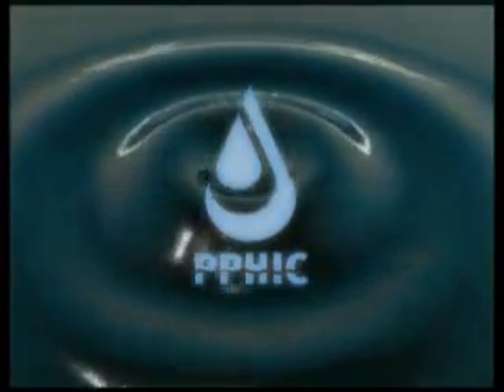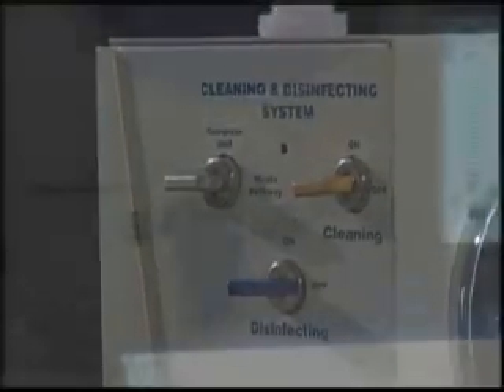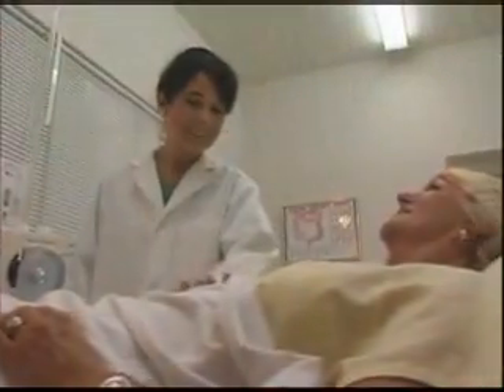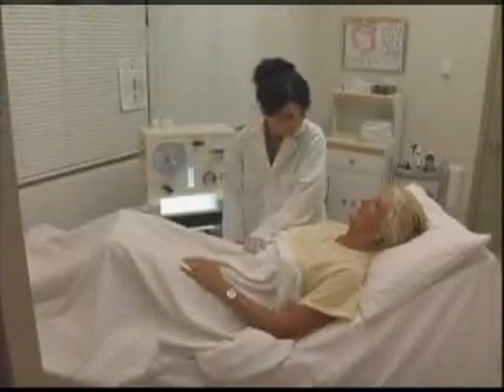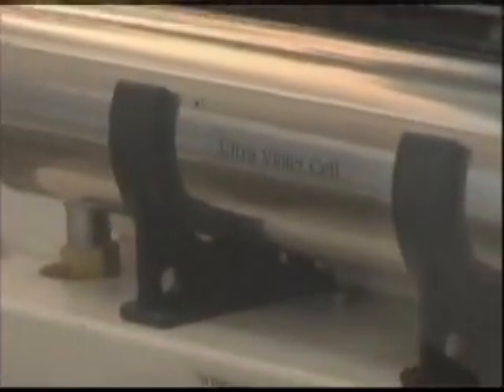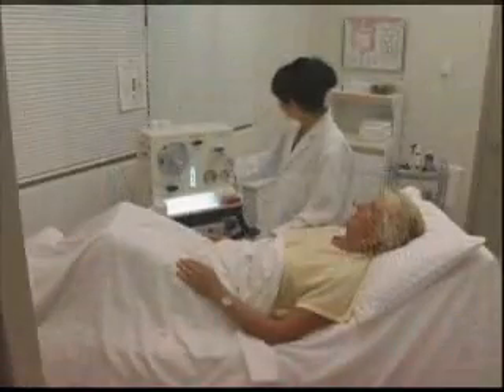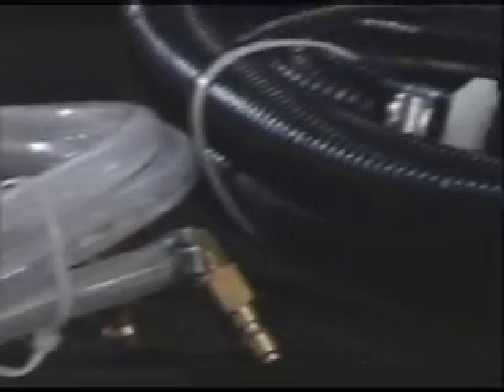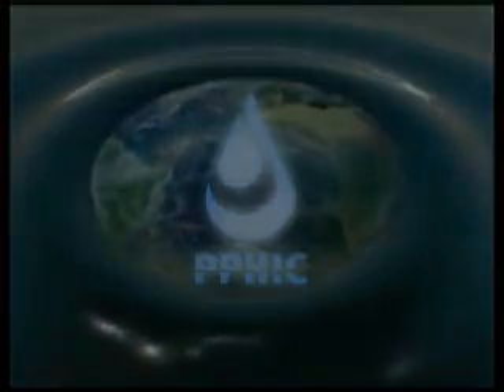Prime Pacific Health Innovations Corporation Video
The world's top hydrotherapy company set out to re brand themselves and hired Cinergy. This video details their top product, the team, and their unique medical certification in Europe and the Americas.